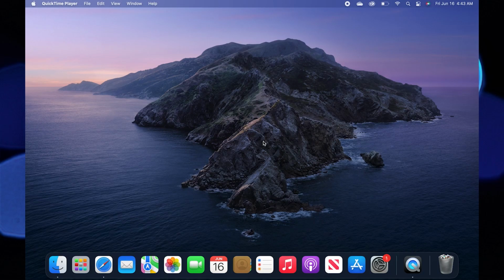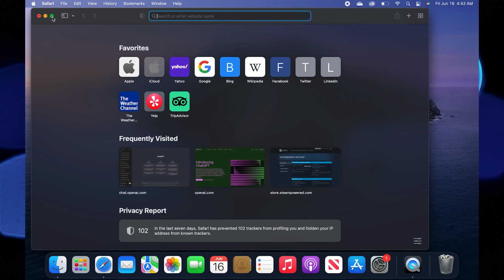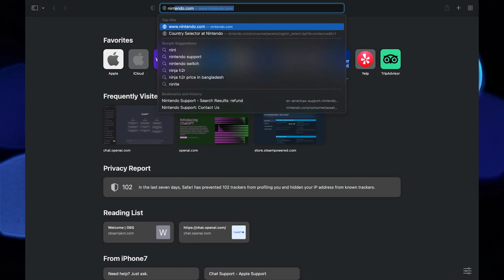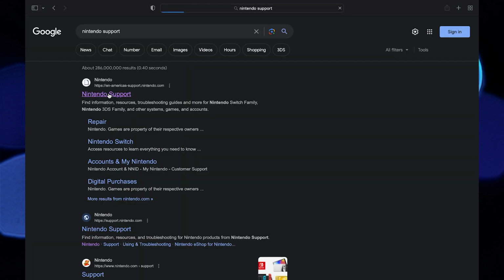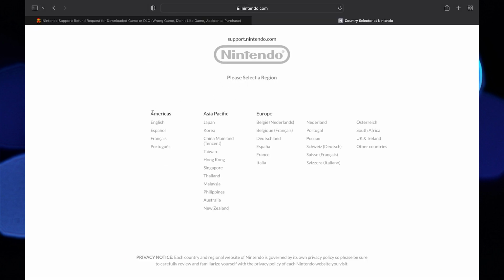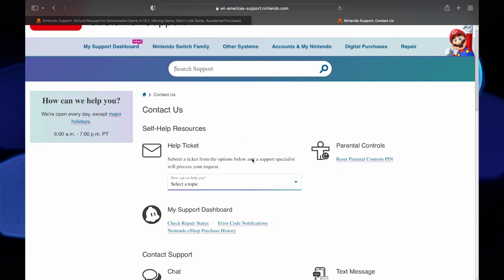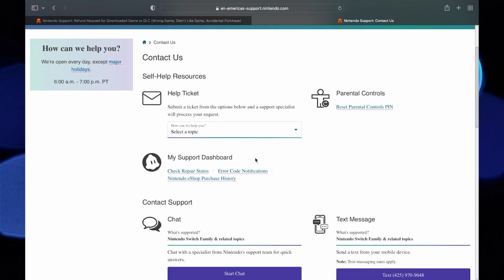How To Get Refund on Nintendo Switch Eshop (Latest 2023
In this tutorial, you will learn How To Get Refund on Nintendo Switch Eshop  in easy steps by following this super helpful tutorial to get a solution to your problem!!